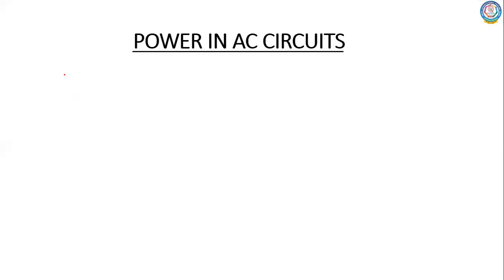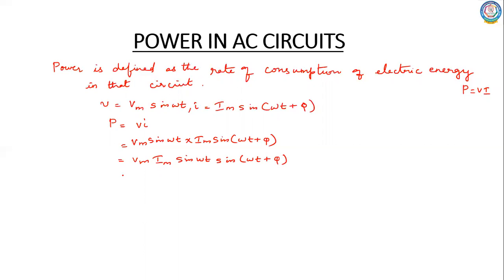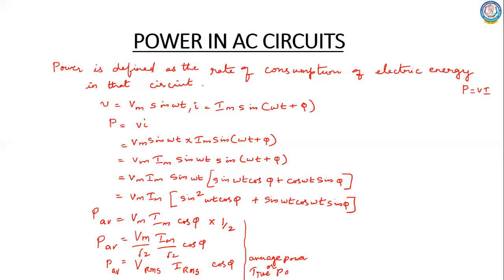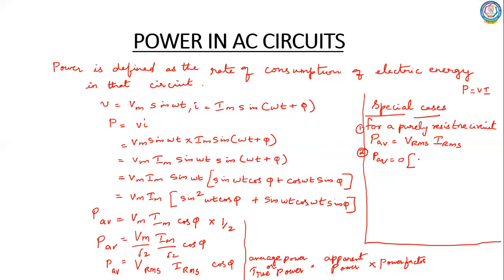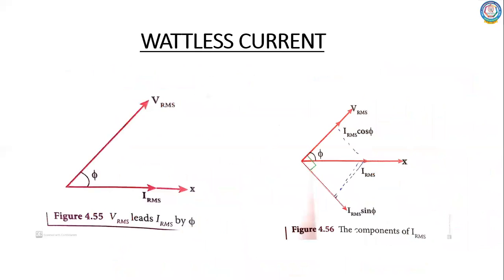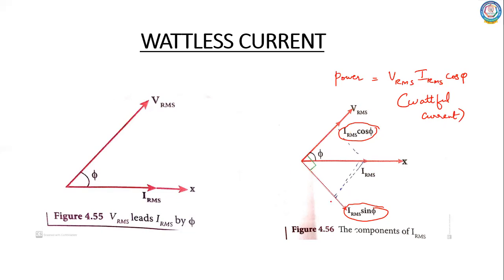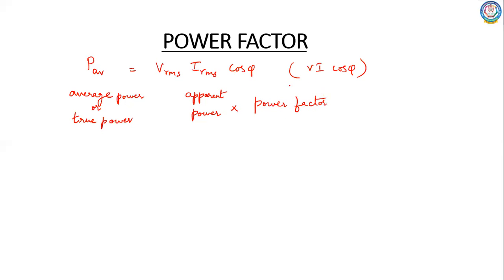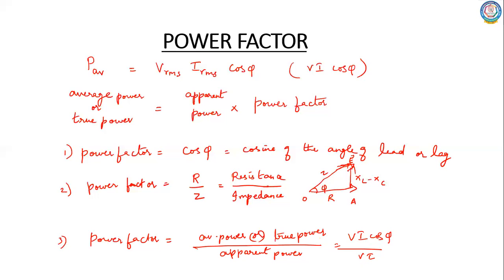XII- PHYSICS - TN SAMACHEER - E.M. Induction and A.C. - Wattless current ,power factor